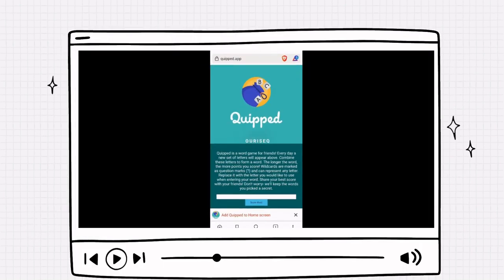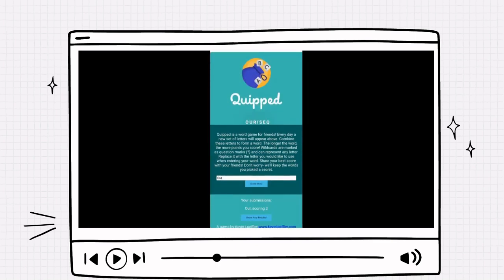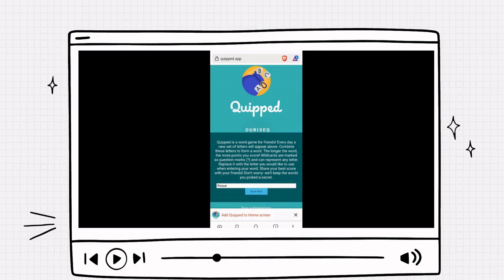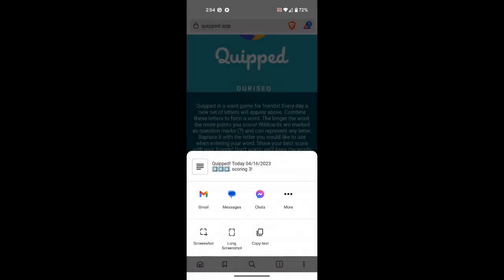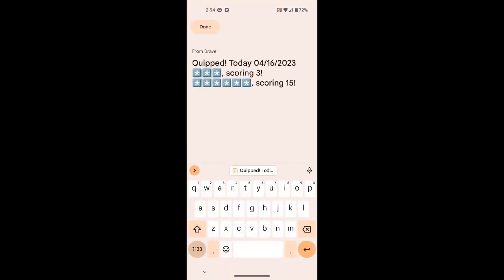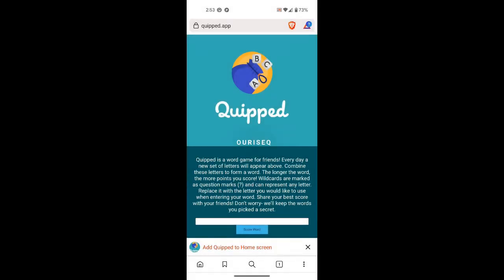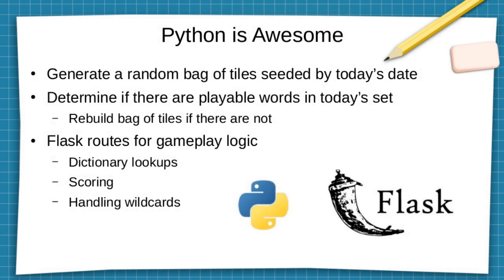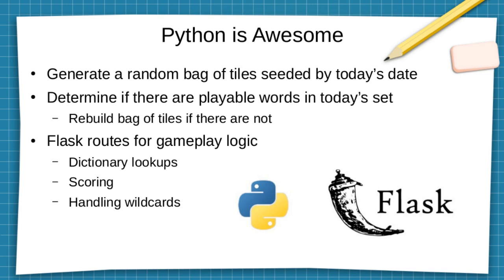Quipped - A Social Word Game Powered by Python and Microsoft Azure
Every day Quipped challenges you and your friends to produce a word with the highest score from today's puzzle! As a Python and Azure powered progressive web app you can play from anywhere!